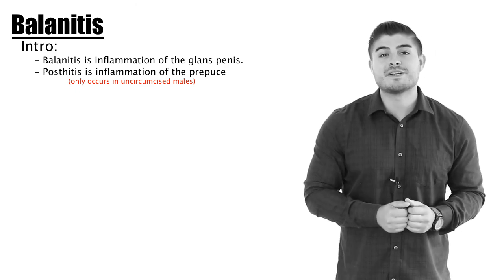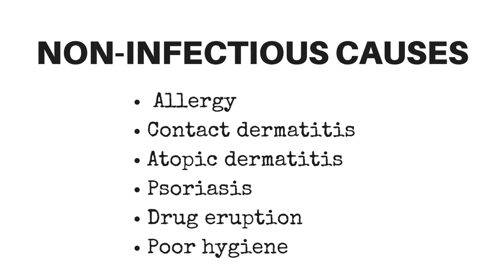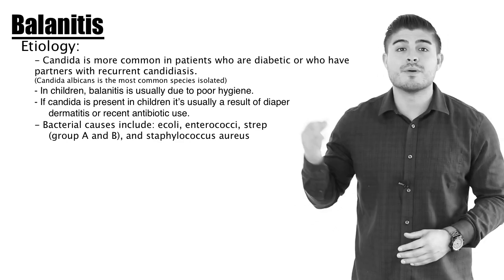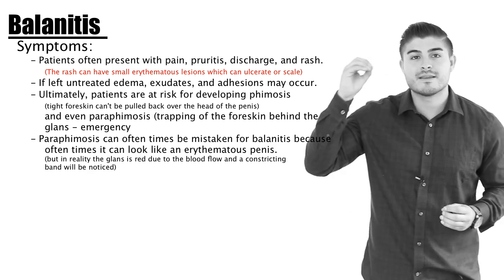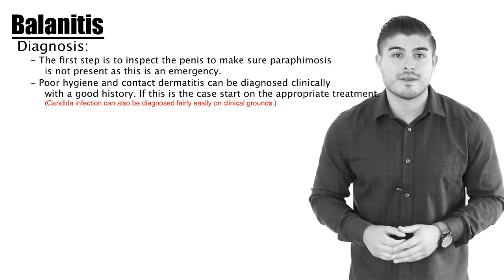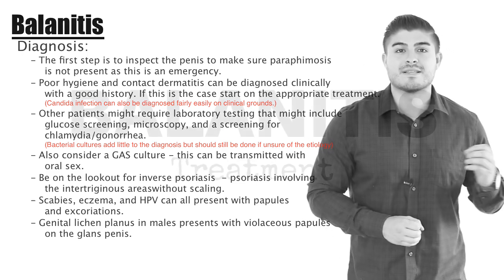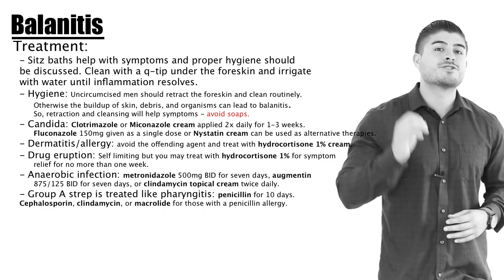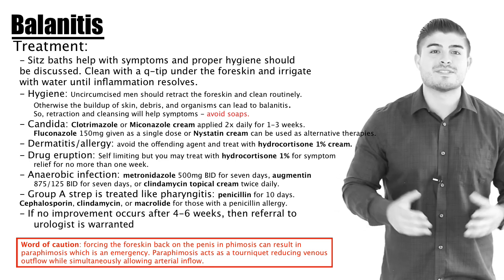Balanitis - A Clinical Review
Our goal at Medgeeks (previously PA Boards) is to help you live the life you want to live as you navigate a career in medicine.